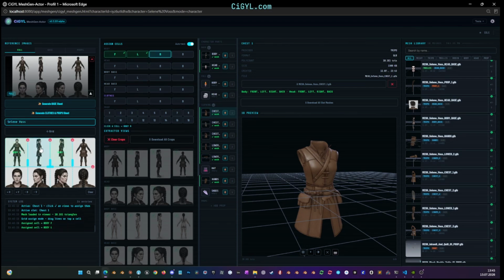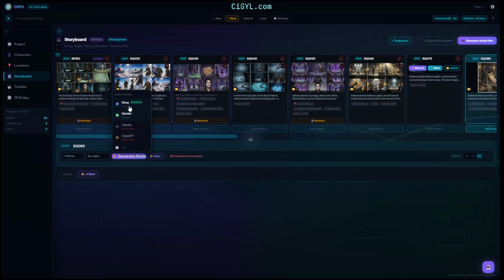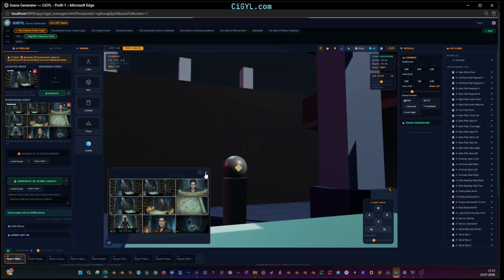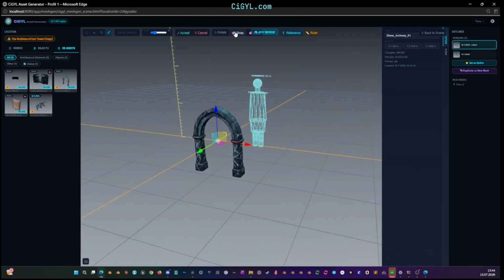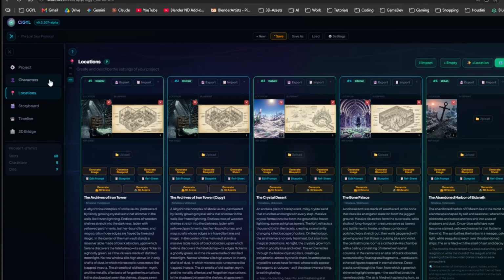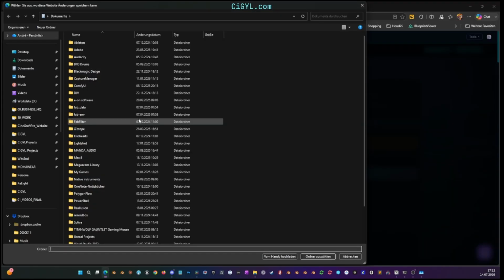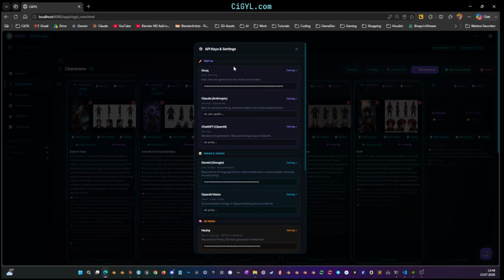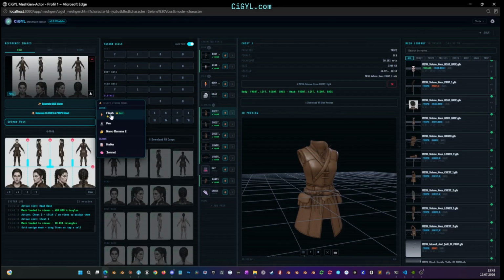I Built a Browser DCC That Turns Storyboards Into 3D Scenes. CiGYL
Drop a storyboard into your browser, get a playable 3D scene with cameras, timing and assets — then push it straight into Blender or Unreal Engine 5.

WHAT IS CiGYL?
CiGYL is a browser-based Preproduction Studio for Film & Games — a modular preproduction ecosystem that closes the gap between 2D concepts and technical 3D execution.

Right now, production with AI means juggling fragmented tools: endless downloading, uploading and manual renaming that breeds data chaos and eats the time you wanted to spend on the work itself. CiGYL removes that friction.
Your whole preproduction lives in one hub that organizes, tracks and sorts assets for you — no manual file management. Push a project to Blender or Unreal Engine 5 and it builds the folder hierarchies and scene setup locally, named and sorted, loaded into the sequencer. Generated rigs convert natively into Blender Rigify setups or UE5 skeletons, so the handshake with your existing pipeline needs zero setup.
The AI runs on your own API keys (BYOK). No subscription — you pay pennies directly to the providers, and your data never passes through us.

THE MODULES
• Hub — characters, locations, reference sheets & an interactive, playable storyboard timeline
• Scene Generator — turns storyboard panels into a 3D world, cameras placed from the panel's own perspective & focal length
• Asset Generator — generate or upload meshes, fix pivots and scale once, every instance inherits it
• Character Generator — AI character meshes you can equip with props and gear in the browser
• Rig Master — assembles the full character, binds clothing & props to one skeleton, exports GLB
• Stage-X — single image in, proxy 3D scene out
• Pose-X — grab a pose from any photo, export as 3D skeletal data (works on your phone)
• DCC Bridge — sync to Blender & Unreal Engine 5, with XML round-trip back into CiGYL

HONEST STATUS
CiGYL is an open beta built by one person. The foundation is solid and the proof-of-concepts work, but not every corner is polished yet — the Rig Master isn't wired to Pose-X or the Scene Generator, and full scene export via Scene Generator is the current milestone in progress. You'll find rough edges. Tell me about them on Discord — I read and answer everything personally.